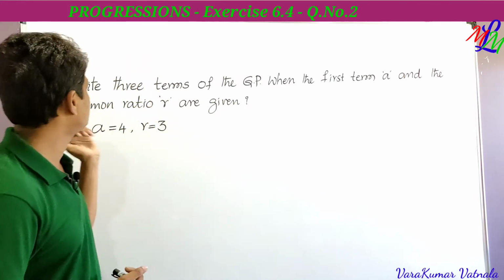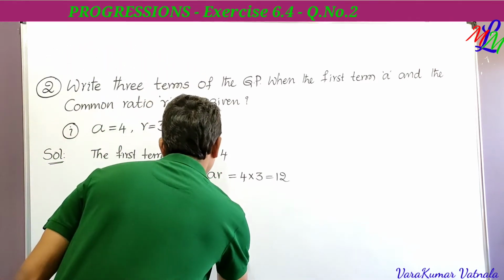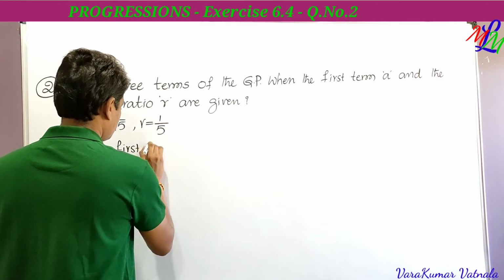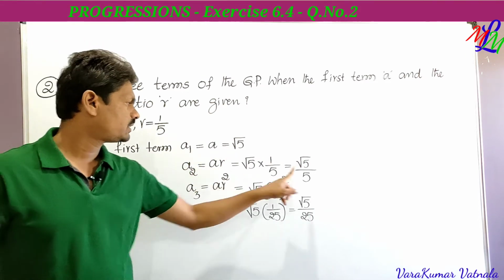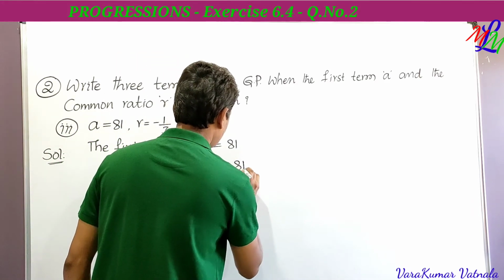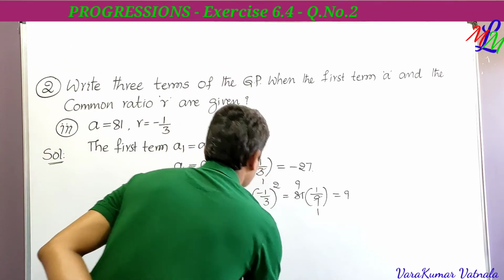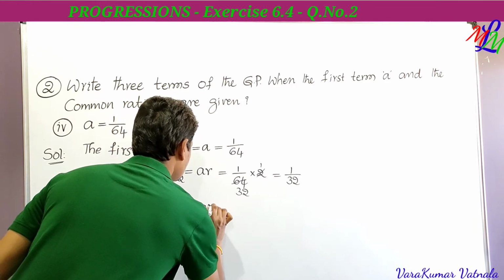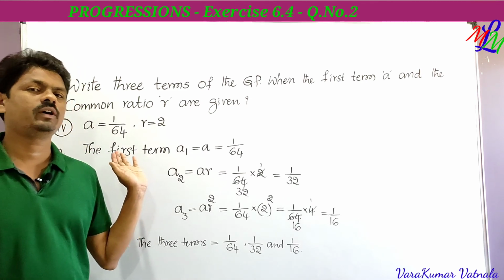10th Class | Progressions | Exercise 6.4 | Q.No.2 | TS & AP.